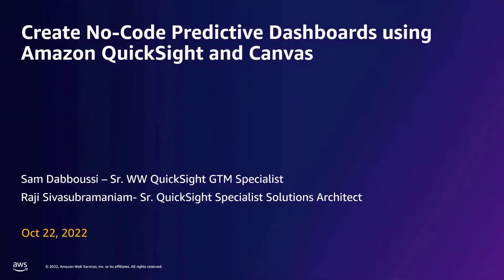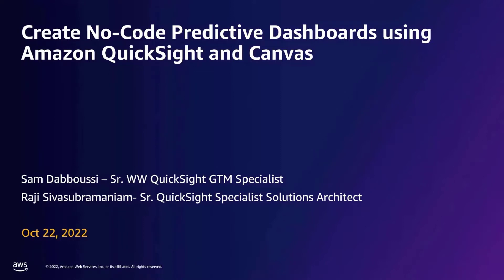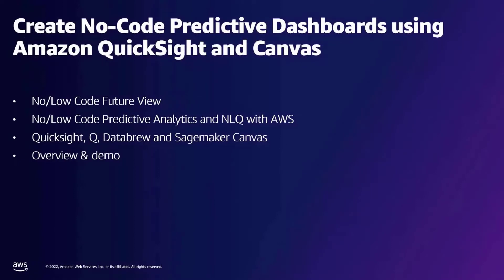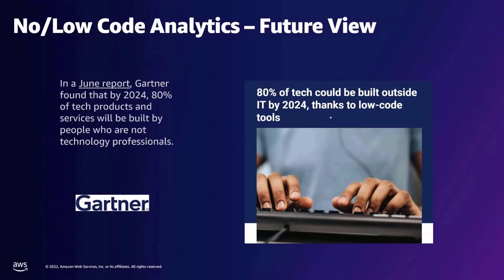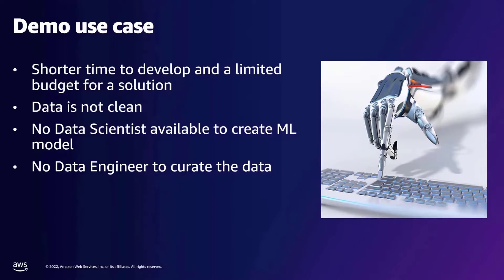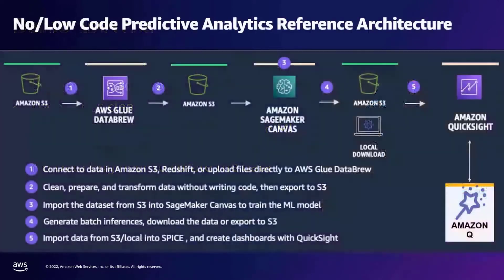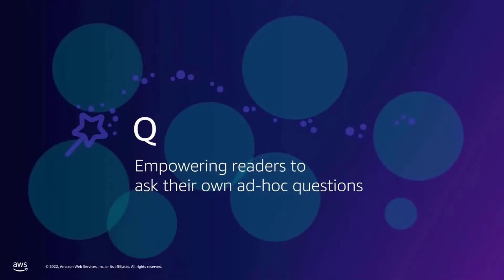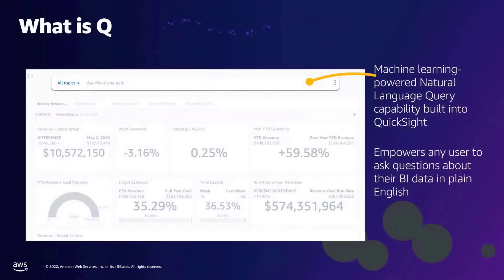Create No-Code Predictive Dashboards using Amazon QuickSight and SageMaker - AWS Online Tech Talks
Visualize accurate ML predictions without any code. Organizations often struggle to go beyond historical analysis to include predictive analysis in their business intelligence solutions. With Amazon QuickSight and Amazon SageMaker Canvas, you can leverage data to optimize your future without specialized ML knowledge or complex workflows. In this session, learn how to prepare your tabular datasets and train a ML model without writing a single line of code through Amazon SageMaker Canvas. We will also explore how to visualize those predictions with Amazon QuickSight.

Learning Objectives:
* Objective 1: Create no code ML with Amazon SageMaker Canvas.
* Objective 2: Visualize ML augmented datasets through intelligent dashboards in Amazon QuickSight.
* Objective 3: Learn how to get insights in Natural Language in QuickSight Q.

***To learn more about the services featured in this talk, please